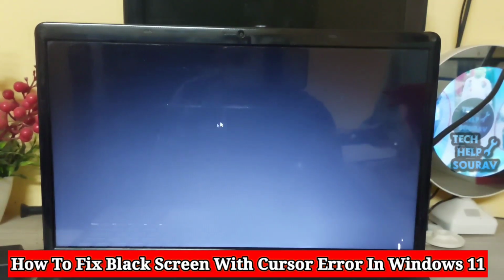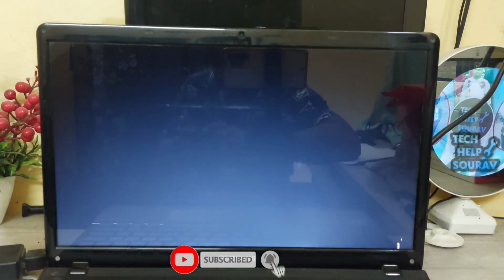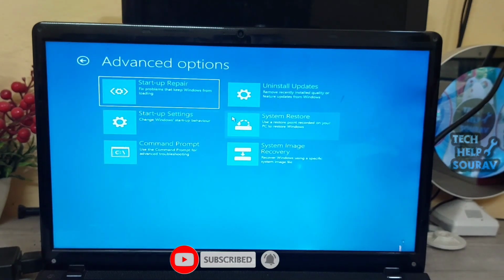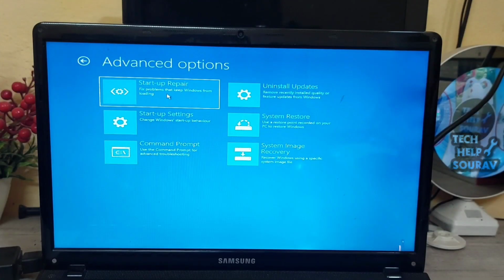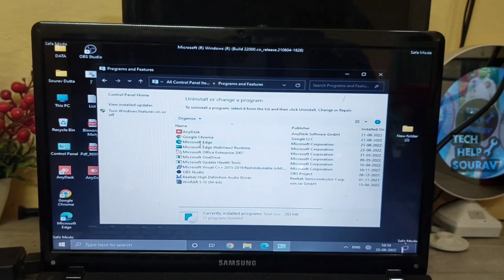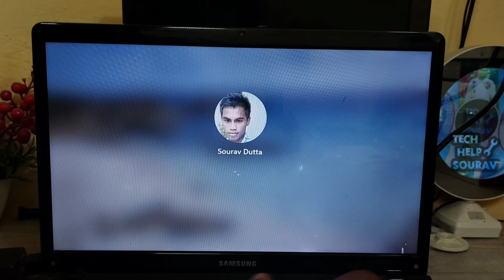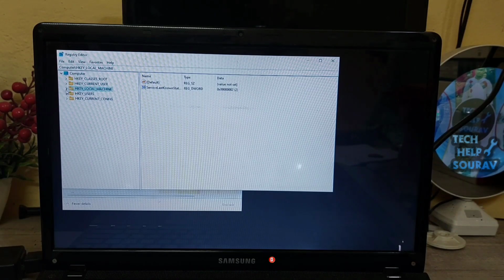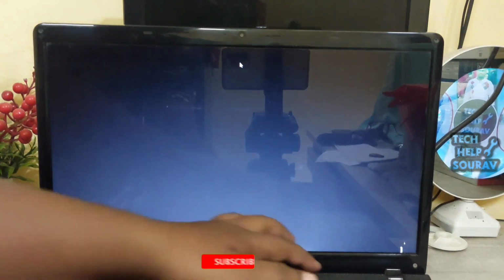How To Fix Black Screen With Cursor Eerror Issue In Windows 11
Hey Guys Sourav Dutta Here And Today i am Going To Show you How to fix black screen with cursor error in Windows 11